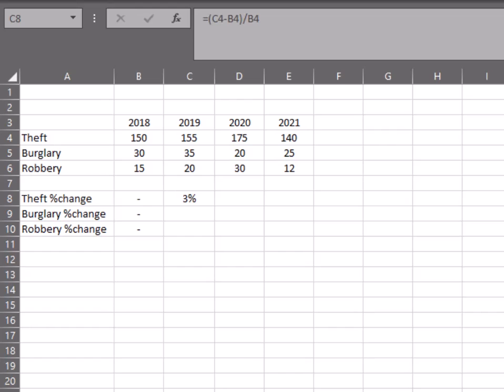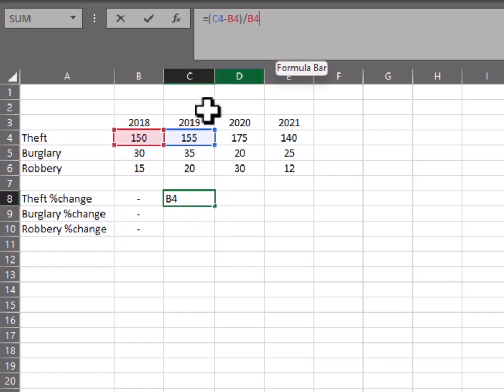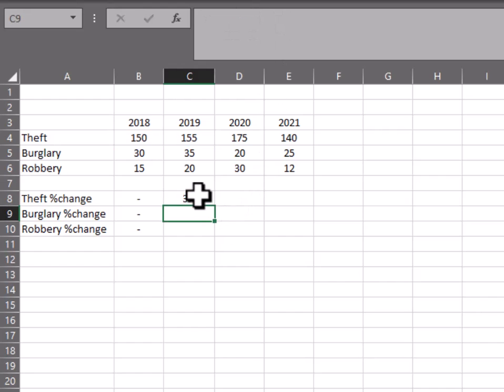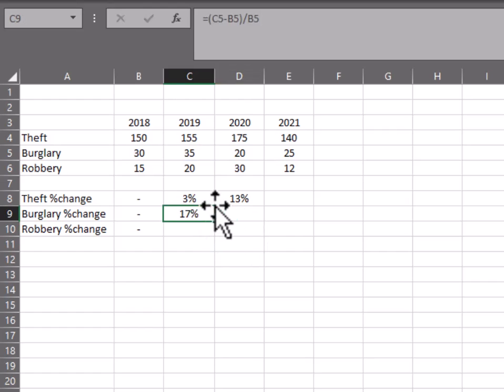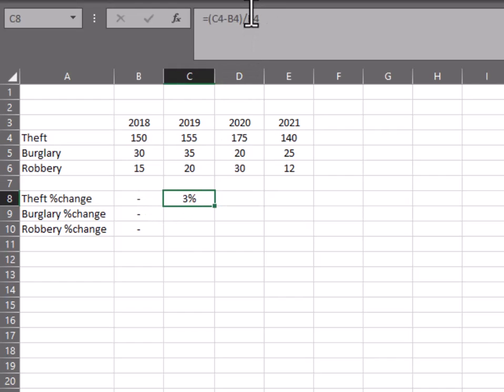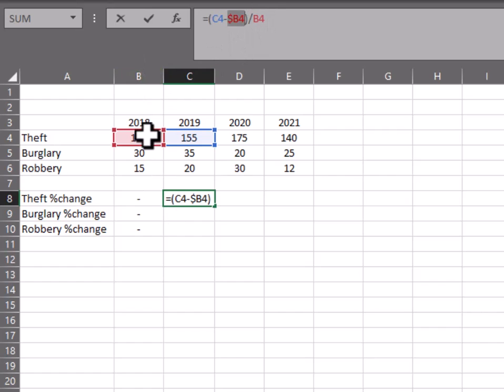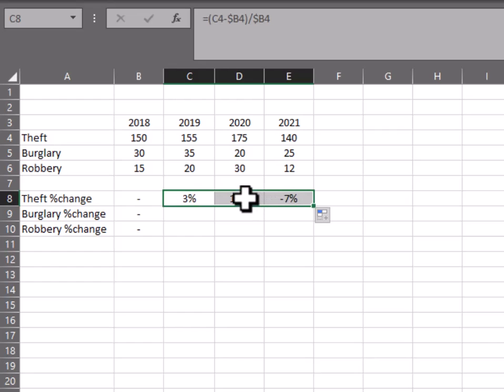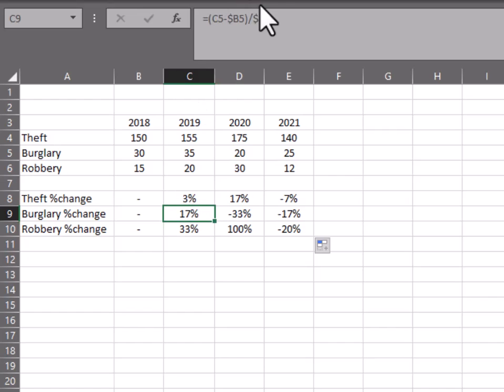Small Steps: Mixed References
In this video, Seth explains and demonstrates mixed references. Using mixed references allows you to keep either the row or column fixed when copying and pasting formulas in Excel.